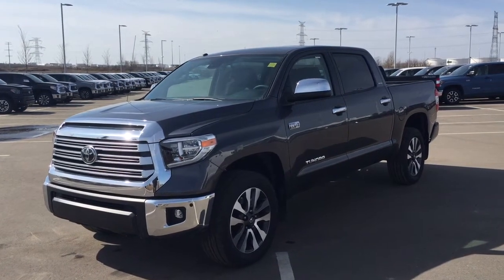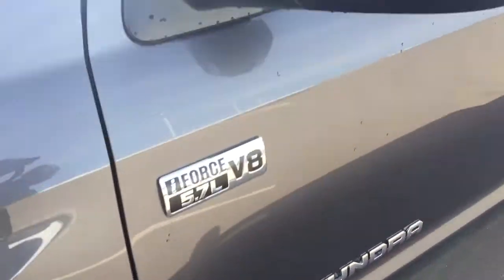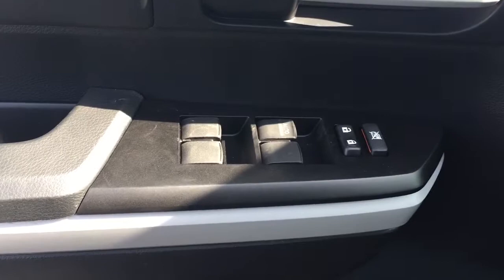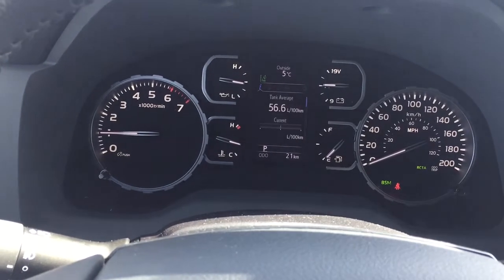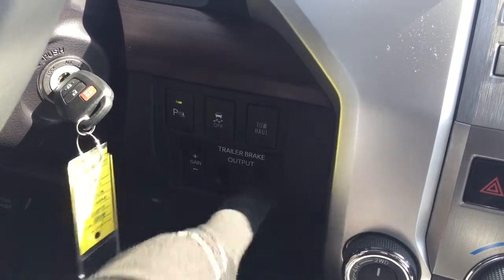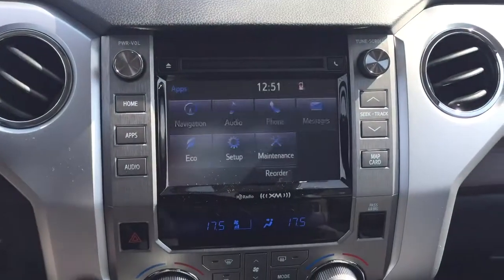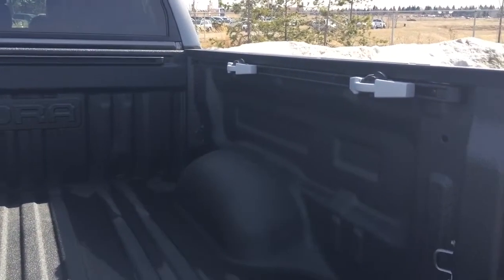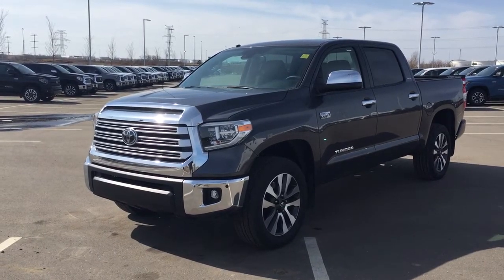2019 Toyota Tundra Limited Review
Comes equipped with back-up camera, Bluetooth connectivity, trailer brake, power rear window and so much more. Cash price advertised, financing and leasing on approved credit. See dealer for details.

Features include:
- Leather Interior
- Heated Front Seats
- Back-Up Camera
- Navigation

Located at 31 Automall Road in Sherwood Park, AB.